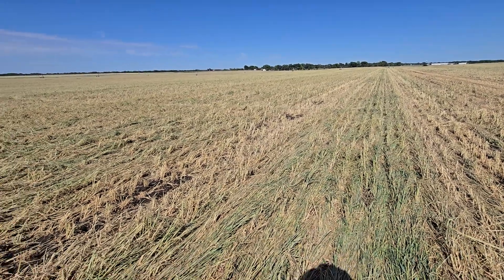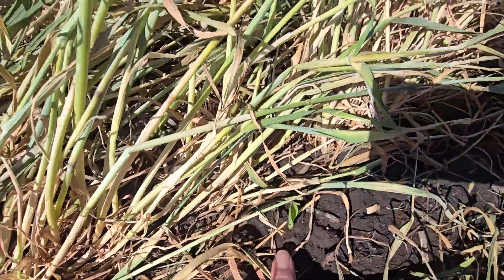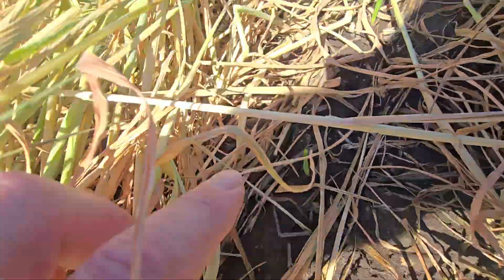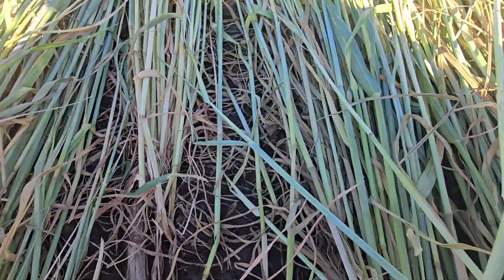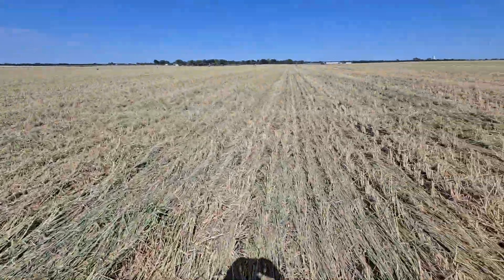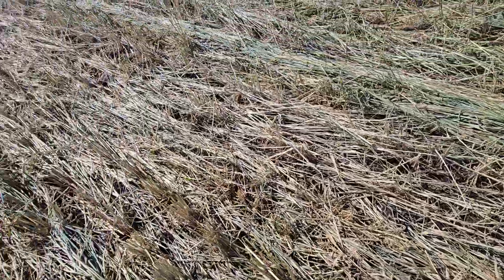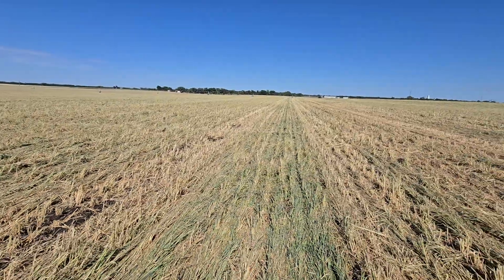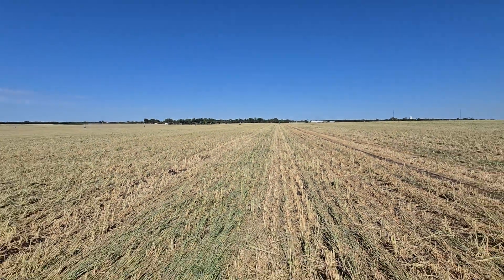Post crimping corn emergence. Regenerative No Till, No Erosion covercrop crimping results.